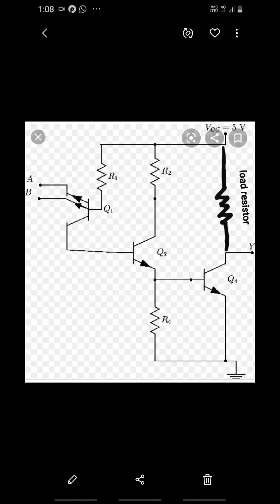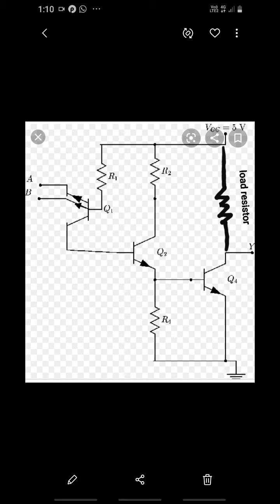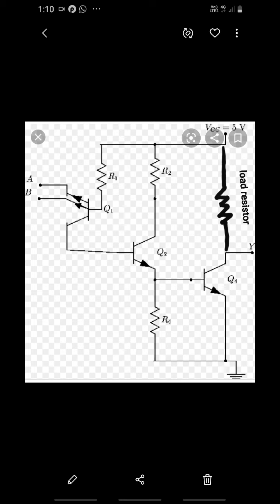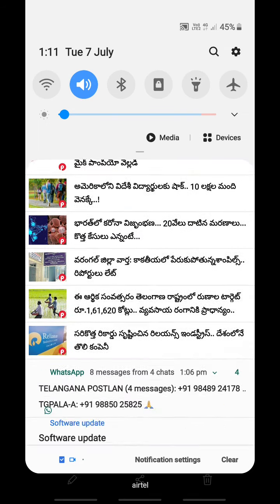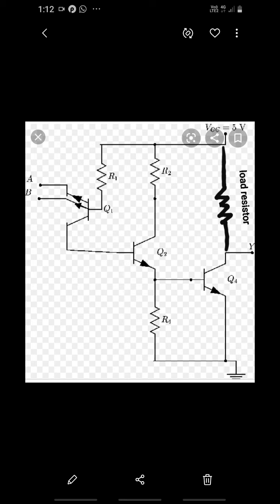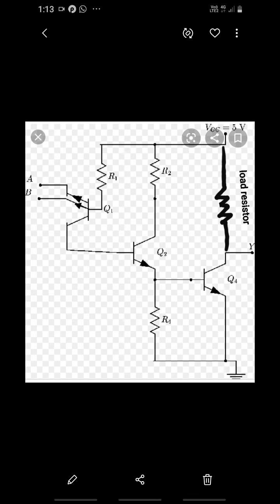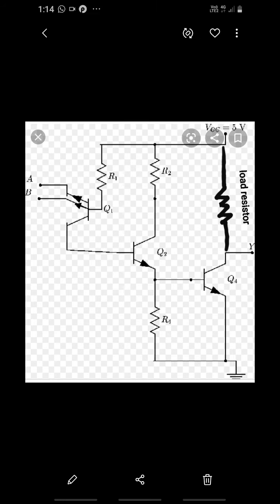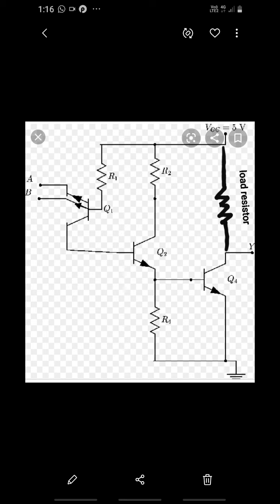7 July 2020